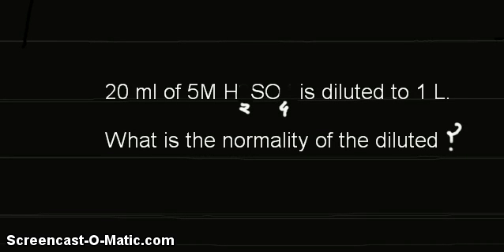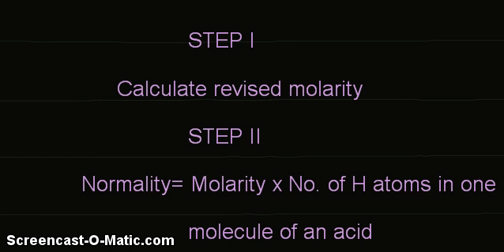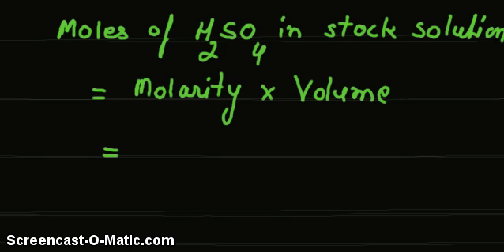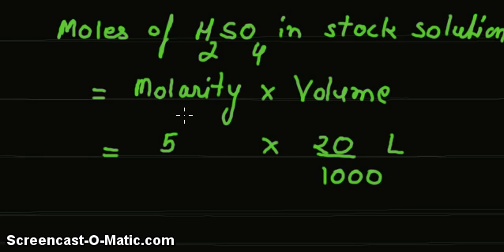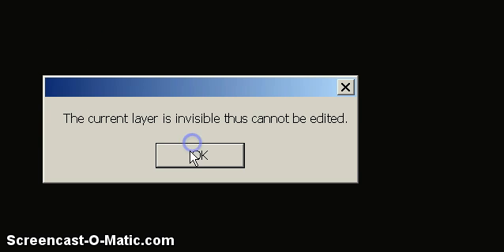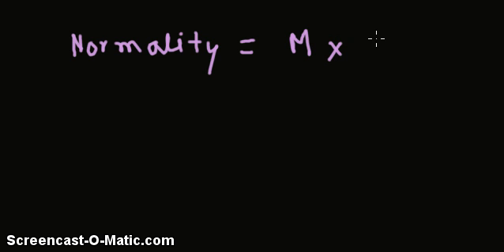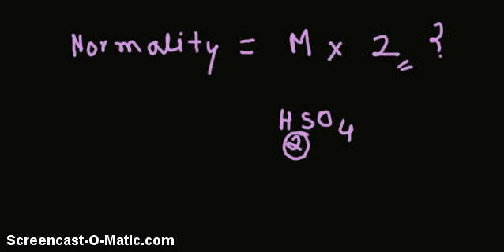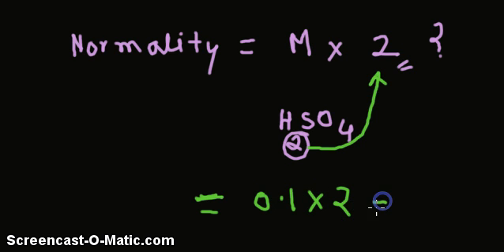Video-Given molarity, initial and final volume, find normality of a diluted acid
20 ml of 5M H2SO4 is diluted to 1 L.Find the normality.